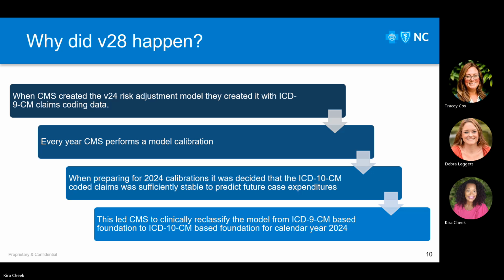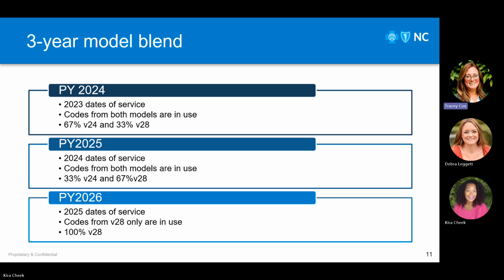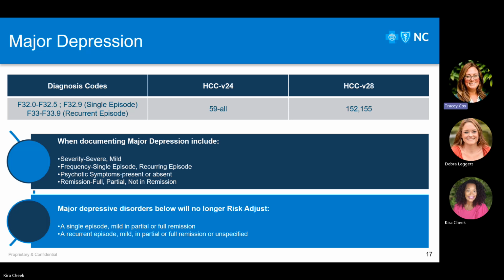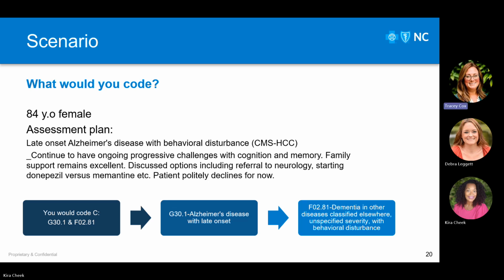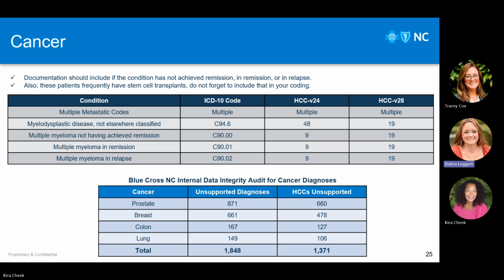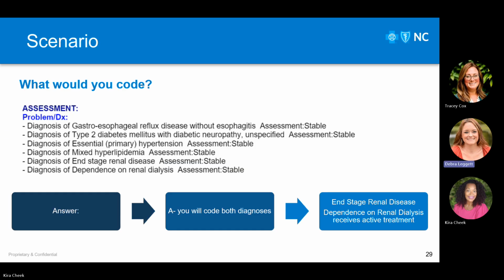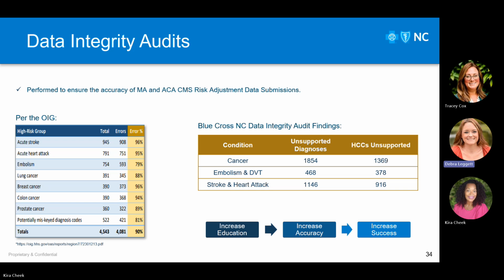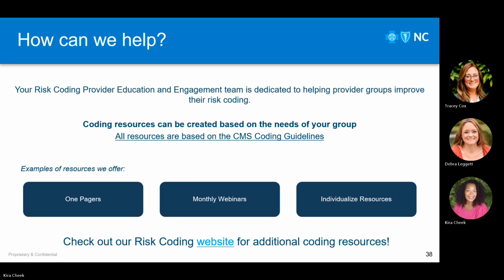Webinar_CMS 24 vs 28_2024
Review of CMS 24 vs 28 coding for Blue Cross NC Medicare Advantage & ACA Members.